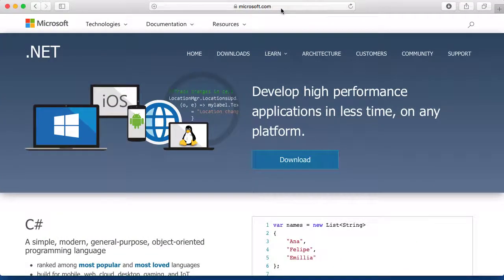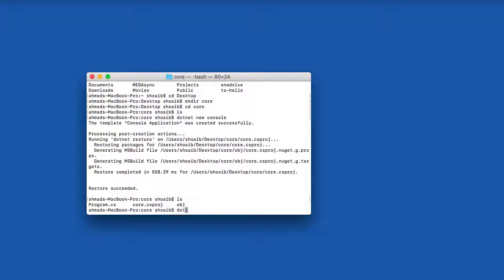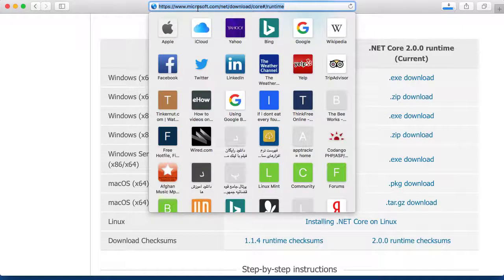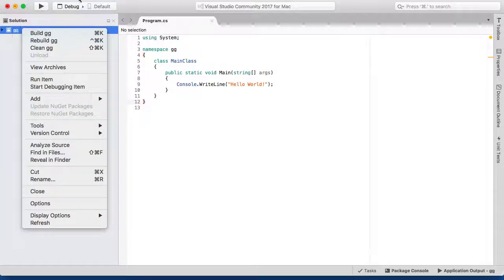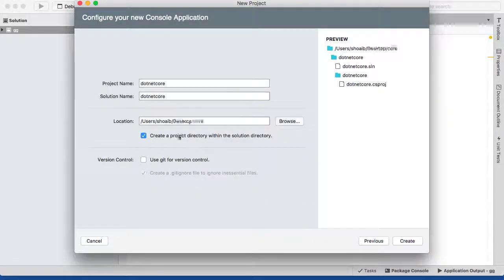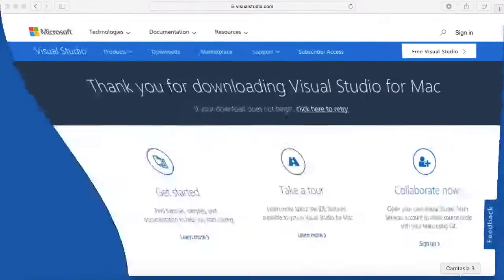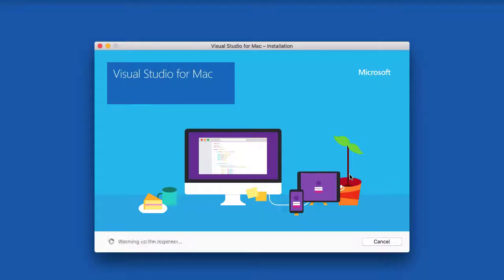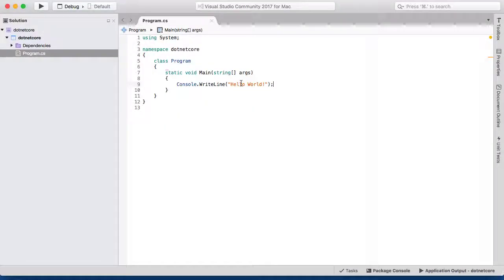installing .net core in mac